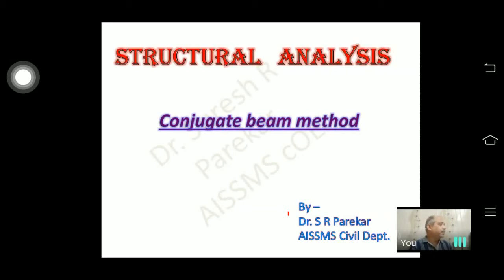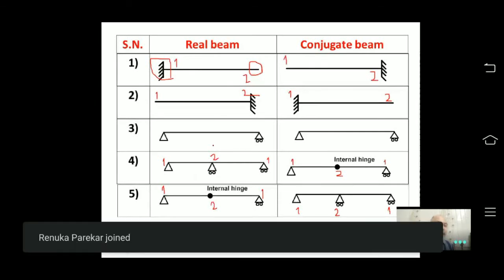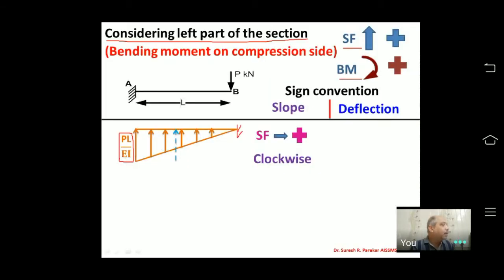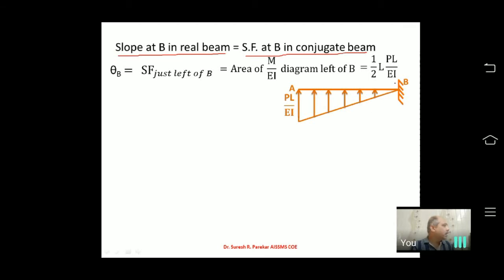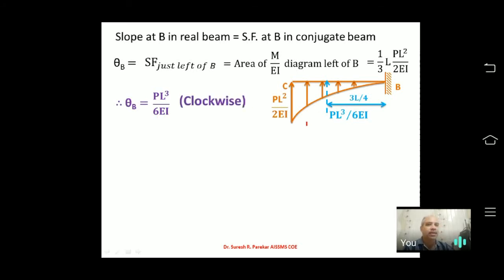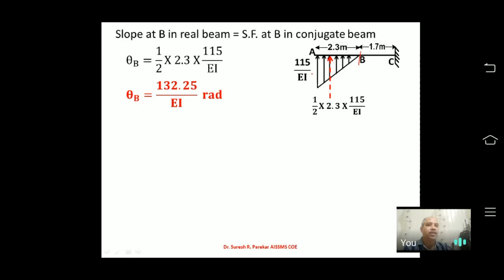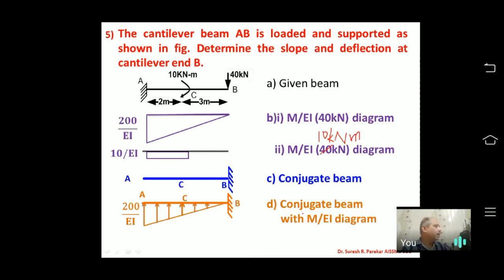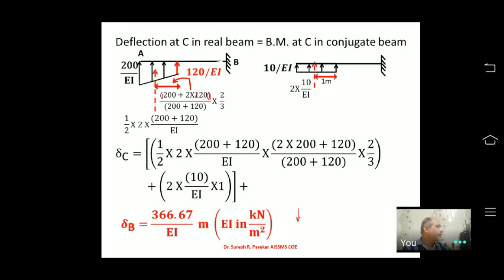Gate lecture no. 15 CONJUGATE BEAM